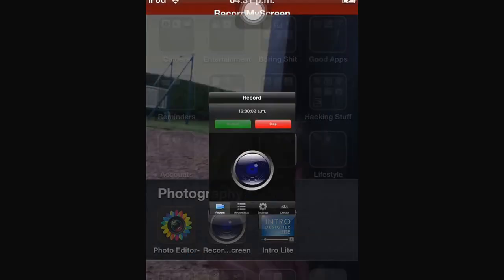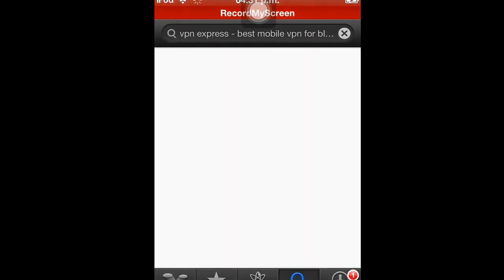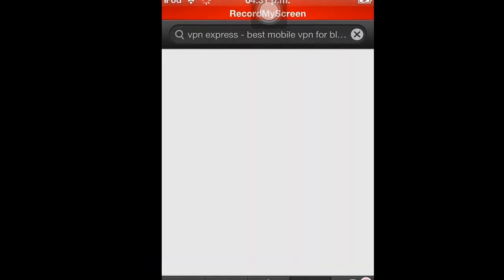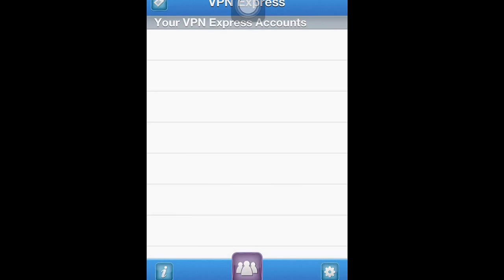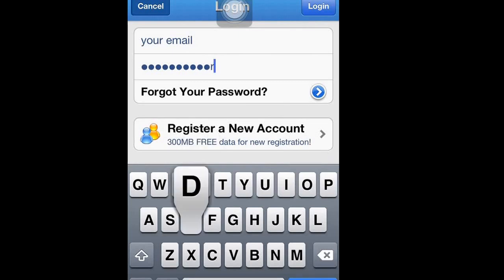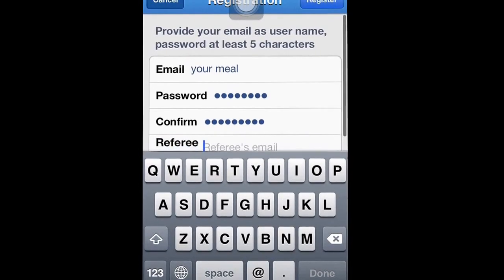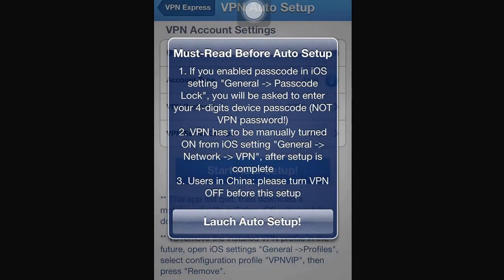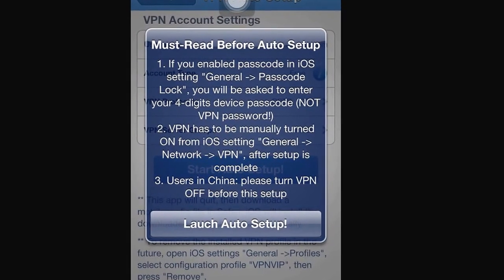How to get vpn express on iPod touch/iPad/iPhone